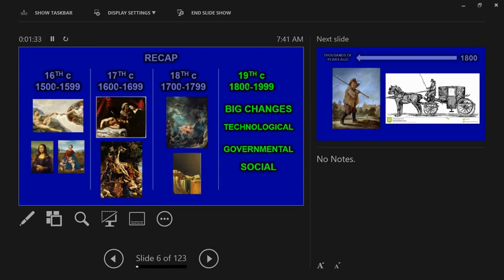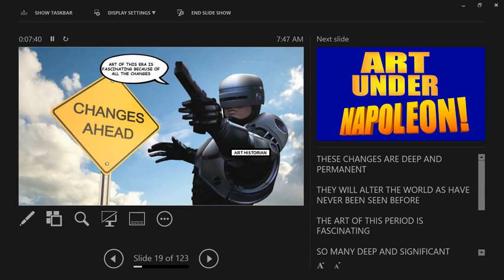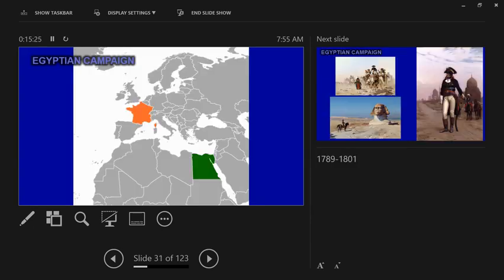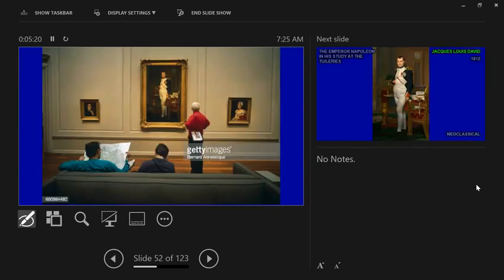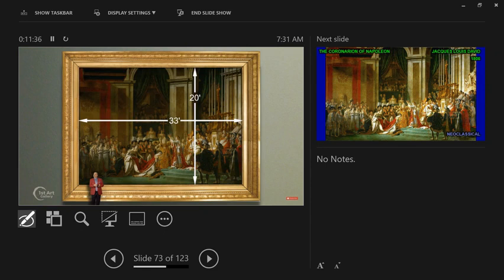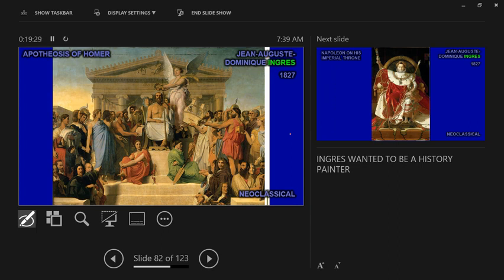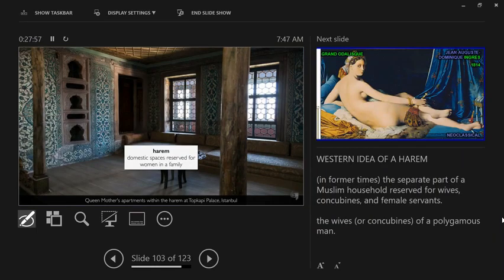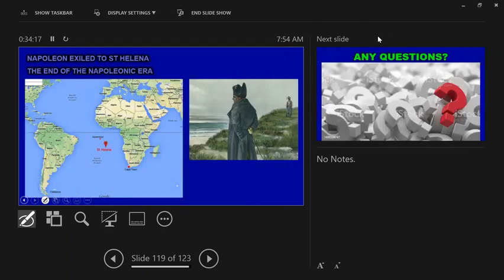21. CHAPTER 27 PART 1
NEOCLASSICAL ART UNDER NAPOLEON